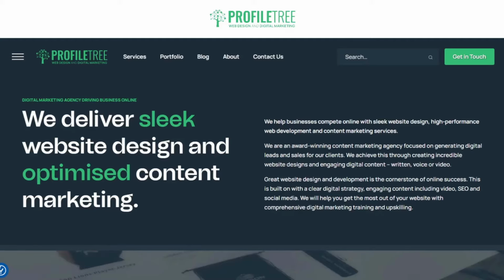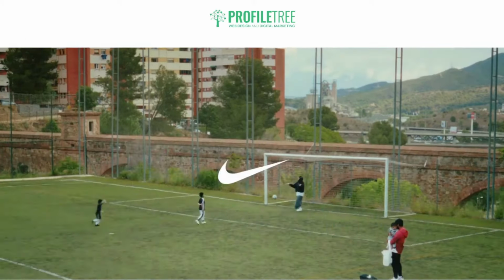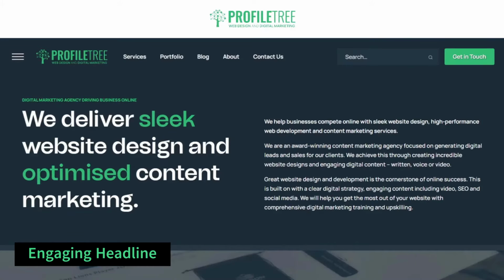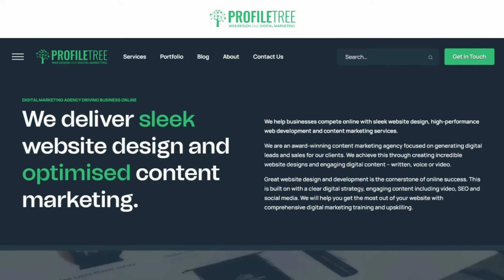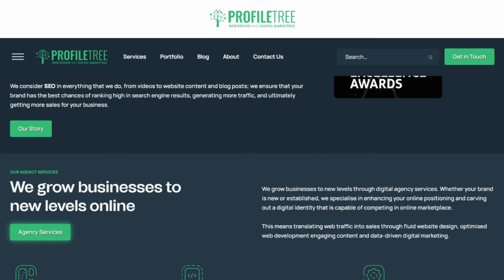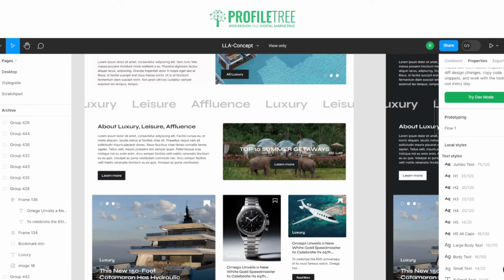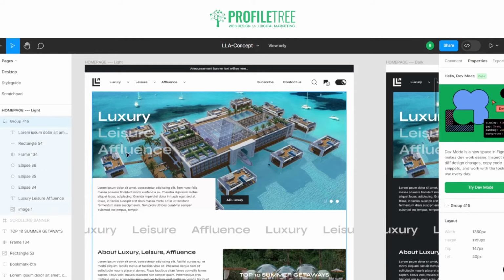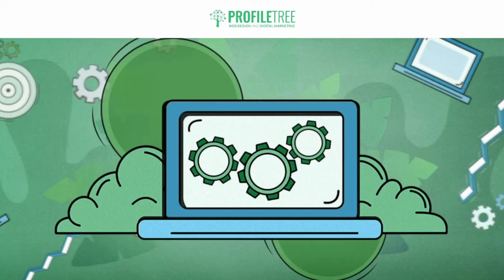Creating A High Converting Landing Page | Web Design | Build a Website | Web Development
In this video, we are going to talk about what you need for creating a high converting landing page for your business website.

A high-converting landing page is designed with a specific goal in mind, often to persuade visitors to take a specific action such as signing up for a newsletter, purchasing a product, or requesting more information.

Clear and Compelling Headline:

Your headline should immediately capture attention and clearly convey the value of your offer. It should be concise, compelling, and directly related to the content or offer on the page.
Engaging Subheadline:

A subheadline further explains the value of the offer and encourages the visitor to continue reading. It should complement and expand on the headline without being redundant.
Eye-catching Imagery:

Use high-quality, relevant images or videos that visualize the product or service you are offering. Visual content should help to reinforce the value proposition and engage the visitor.
Concise and Persuasive Copy:

The content should be focused, clear, and persuasive. Highlight the benefits of your offer, not just features. Speak directly to the visitor’s pain points and how your offer solves them.
Strong Call to Action (CTA):

The CTA is perhaps the most critical element. It should be clear, concise, and compelling, urging the visitor to take immediate action. The CTA should stand out visually and be placed strategically throughout the page.
Minimalist Design:

Keep the design clean and focused. Avoid unnecessary elements that could distract from the CTA. Use whitespace effectively to guide the visitor’s eyes towards the most important elements.
Trust Signals:

Include elements that build credibility and trust, such as testimonials, reviews, trust badges, certifications, and logos of well-known clients or partners.
Lead Capture Form:

If your goal is lead generation, include a form that is easy to fill out. Ask for only the most essential information to avoid overwhelming the visitor.
Urgency and Scarcity:

Value Propositions and Benefits:

Clearly list the benefits of your product or service. Use bullet points for easy readability. Make it clear why the visitor should choose your offer over competitors.

Social Proof:
Showcase endorsements, testimonials, or the number of happy customers who have already taken advantage of your offer.

Mobile Optimization:
Ensure the landing page is fully responsive and offers a seamless experience on mobile devices. A significant portion of traffic is likely to come from mobile users.

Fast Loading Time:
A slow-loading page can lead to high bounce rates. Optimize images, scripts, and CSS to ensure the page loads quickly.

SEO Optimization:
Optimize the landing page for relevant keywords, and make sure meta descriptions and title tags are effectively used. This is essential for organic traffic.

A/B Testing:
Continuously test different elements of the page (such as headlines, CTA text, images, etc.) to see what version converts better. Use this data to make informed decisions and improve the page over time.

Analytics and Tracking:
Use tools like Google Analytics to track the performance of your landing page. Pay attention to metrics like conversion rate, bounce rate, and time on page.

Clear Navigation (or Lack Thereof):
For a focused landing page, consider removing or minimizing the navigation menu to limit the exit points from the page. If navigation is necessary, make sure it’s clear and user-friendly.

In this video, we are going to talk about web design insights and how they can be used to build your business website with the best web design practices.